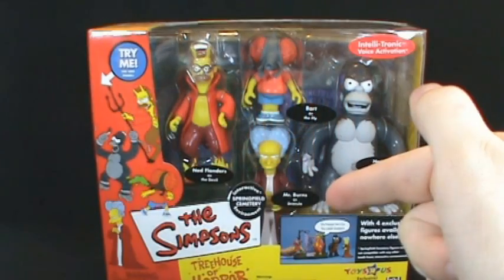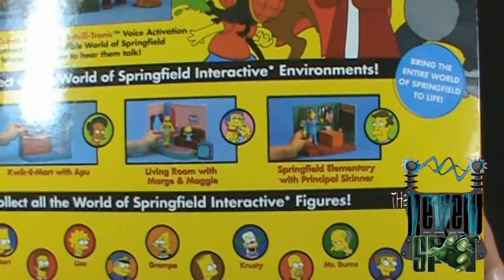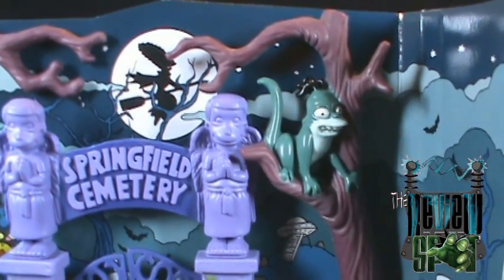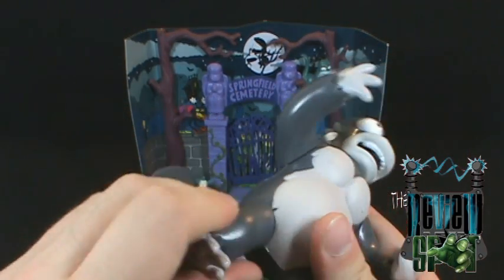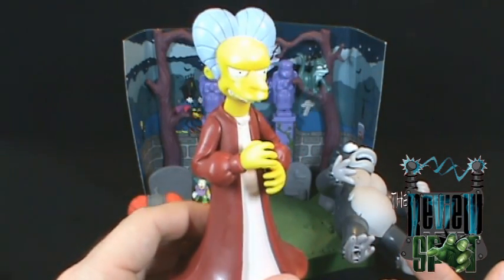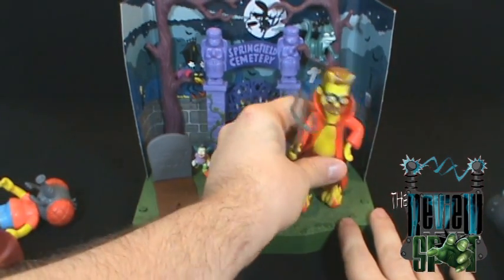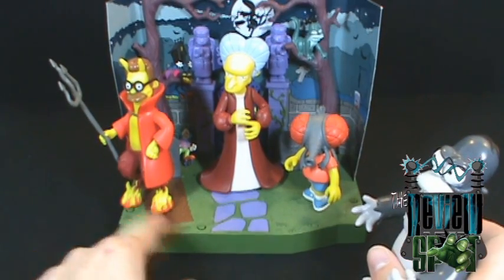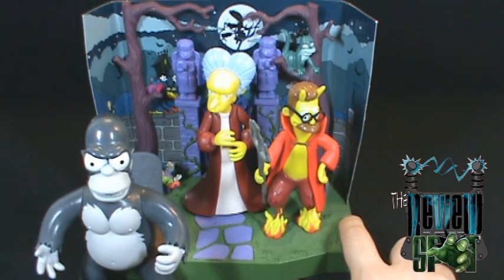Playmates Toys R Us Exclusive Simpsons Treehouse of Horror Boxed Set 1 | Spooky Spot 2010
On today's Spot, we'll be having a look at the Playmates Toys R Us Exclusive Simpsons Treehouse of Horror Boxed Set 1